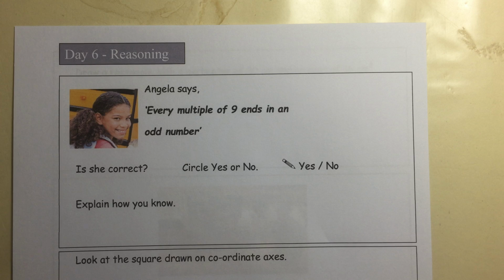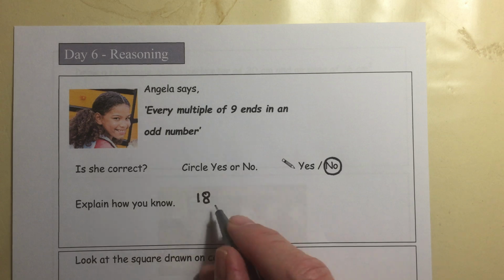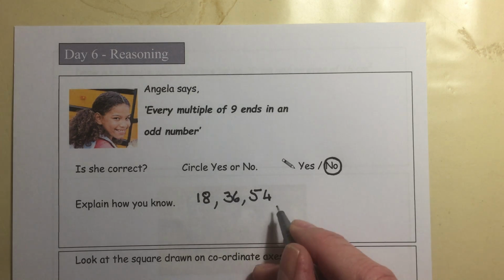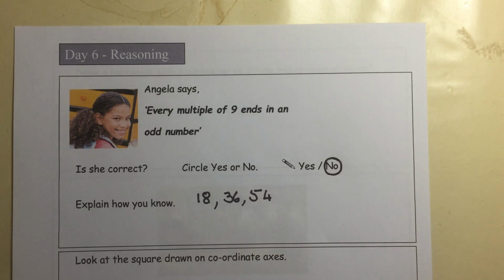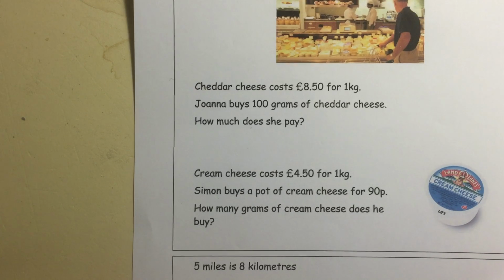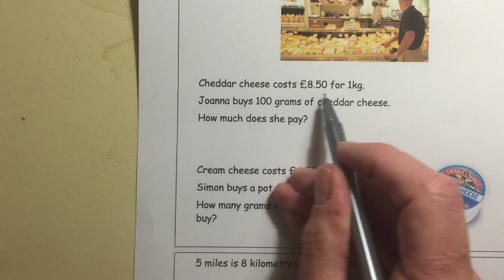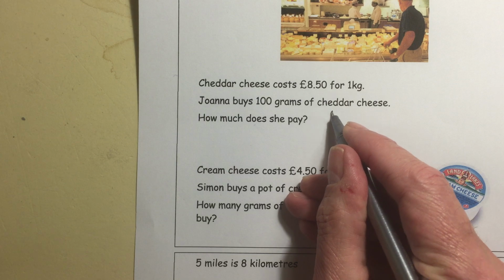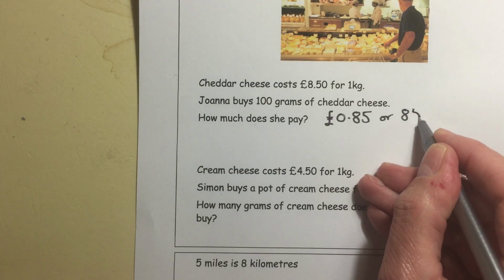Day 6 Reasoning